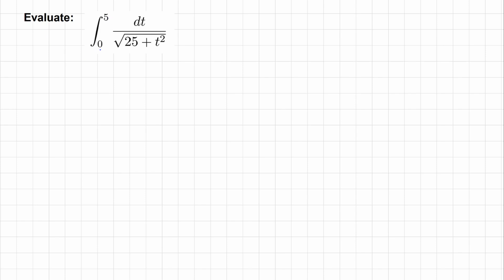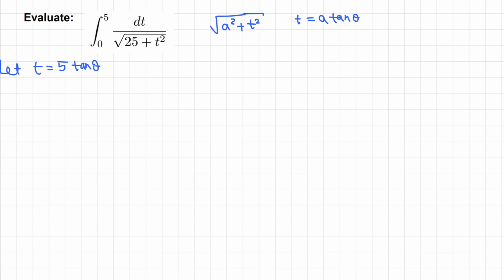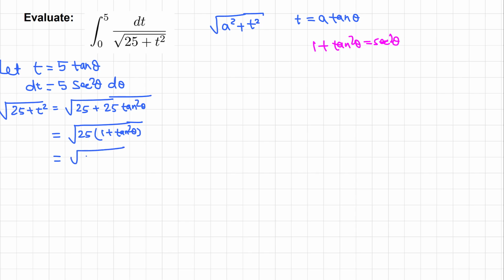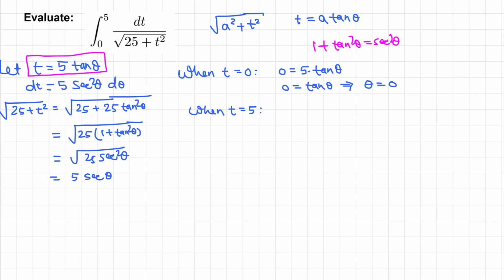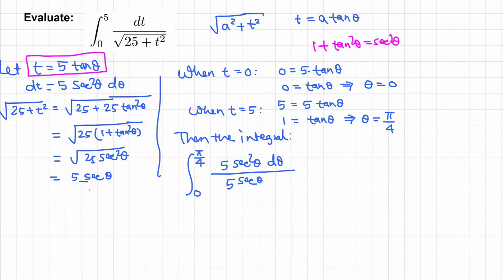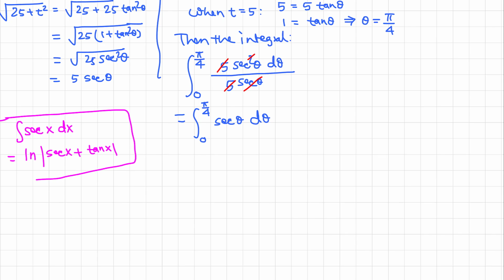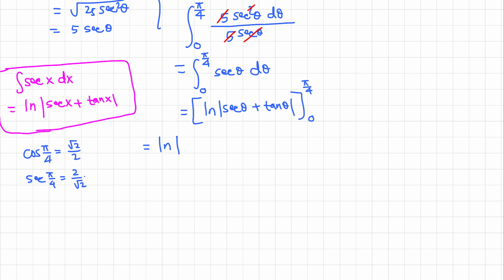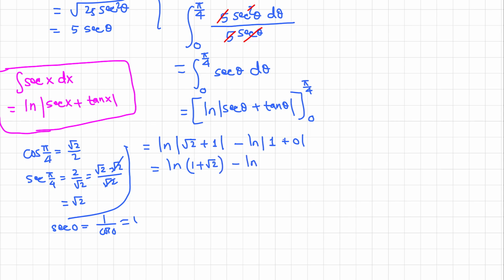Calc II: Trig Sub definite integral example